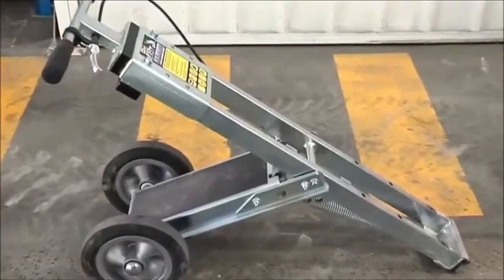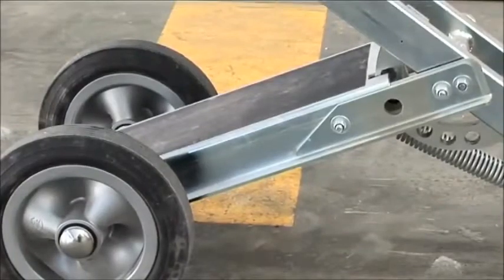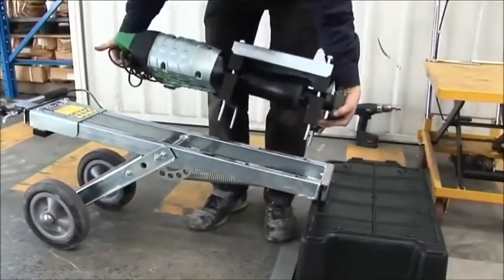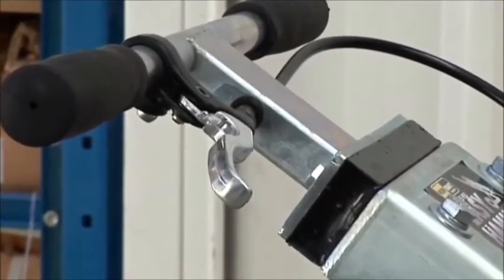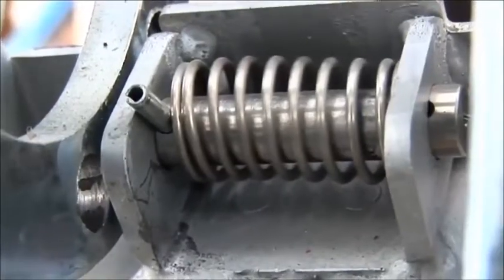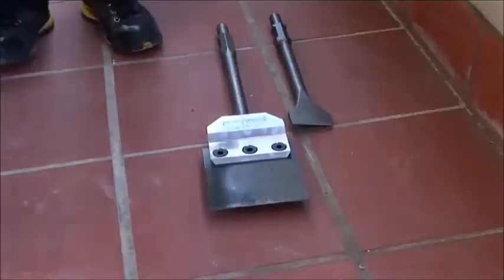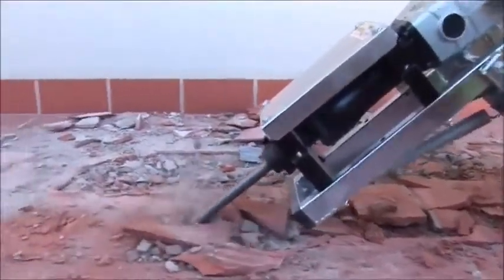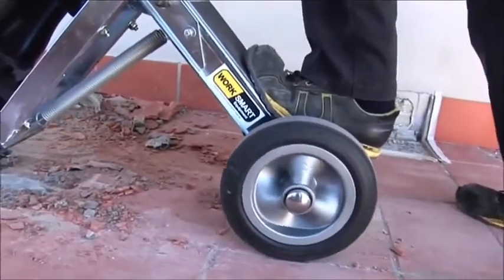Pearl Easy Hammer Trolley for tile removal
- Buy PA01HT Pearl Easy Hammer Trolley here

Innovative Trolley Makes Demolition Easier. Must-Have for Demolition Hammer Operators!

Advantages
*Fits 20 to 35 lbs hammers.
*The Pearl Easy Hammer Trolley carries the weight of the demolition hammer, allowing the user to more easily and safely remove floor-tiles, vinyl, cork and residue from concrete and wooden surfaces.
*Can also be used when breaking rocks, blocks, concrete and sandstone.
*Ergonomic design with built-in shock absorption reduces operator fatigue, back strain and the incidence of injuries.
*Easily Adjust the Hammer 20 to 80 Degrees for the Perfect Angle!
*Designed to Hold the Most Popular Demolition Hammers
*Fits 20 to 35 lbs hammers (not included).
*Tile stripper attachment sold separately, art PA02TS.
*Bosch 1135K
*Milwaukee 5337-21
*Makita HM1317CB/HM1307CB
*Hitachi H65SD2
*Dewalt D25960K
*Hilti TE1000/TE1500